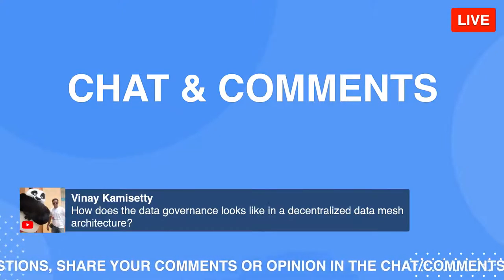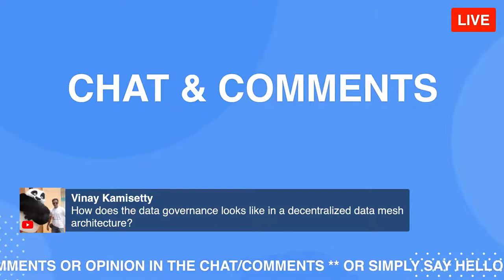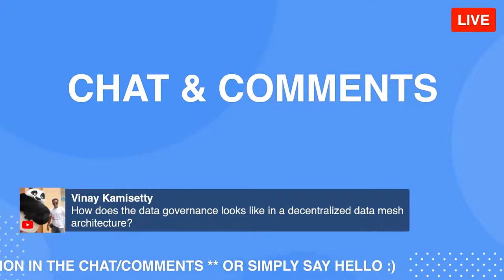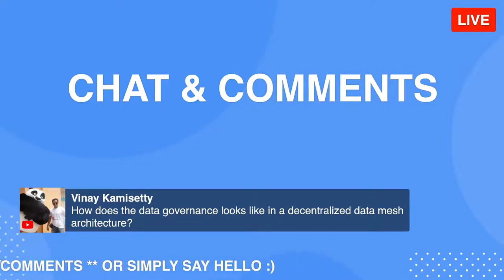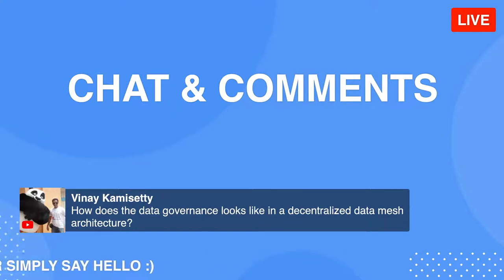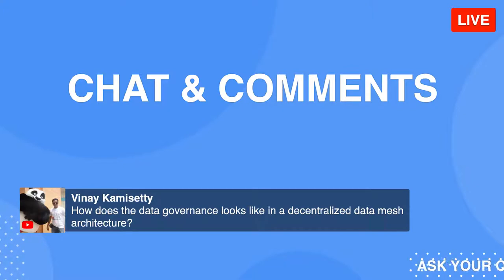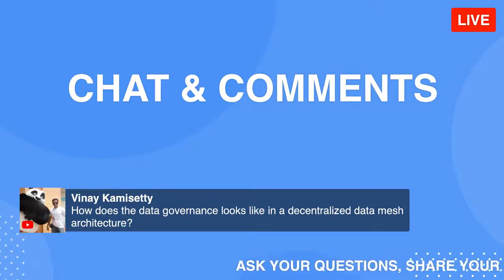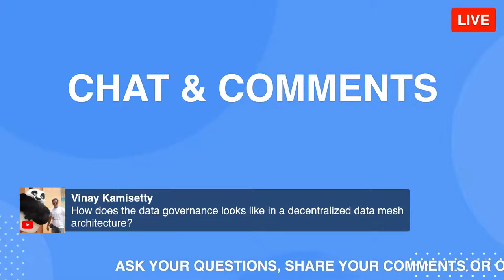The Evolution of Data Architecture: Data Warehouse, Data Lake & Data Mesh with Jeffrey Pollock / EP4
Data Warehousing as a practice became very prominent during the late 1980s, especially after Ralph Kimball introduced the dimensional modeling architecture that we still use to-date. A couple of decades later,   we stumbled upon some new challenges, seeing data growing in high volume, high velocity, and new variety; giving birth to big data and the data lake architecture to deal with the complexity and the "limitation" that traditional data warehousing had. Yet, another decade later, data experts came up with a new architecture called Data Mesh, which is centered around creating data domains as products.

In this previously live podcast, I and my very special guest, Jeffrey T. Pollock, VP of Products & Cloud Services at Oracle, discussed the evolution of data architecture, and where Data Lakes have "failed" (or failing), and what Data Mesh is about and has to offer.